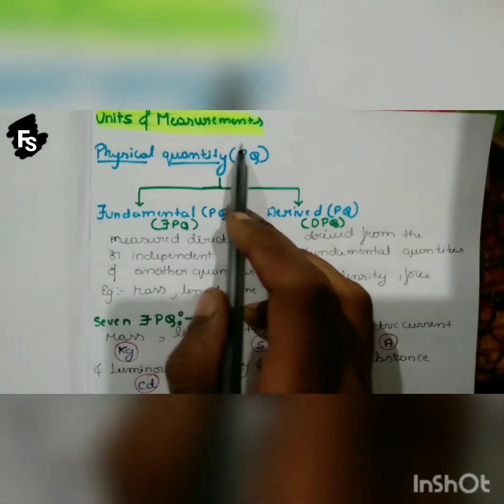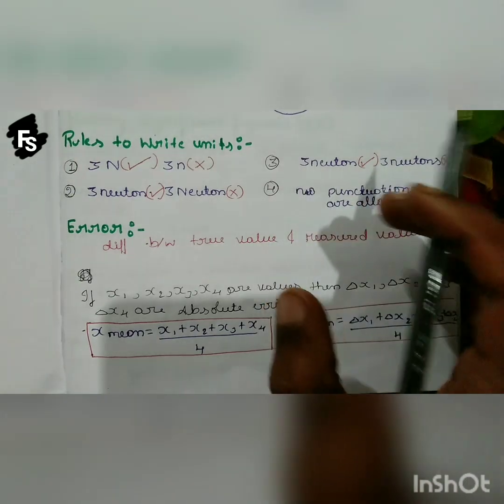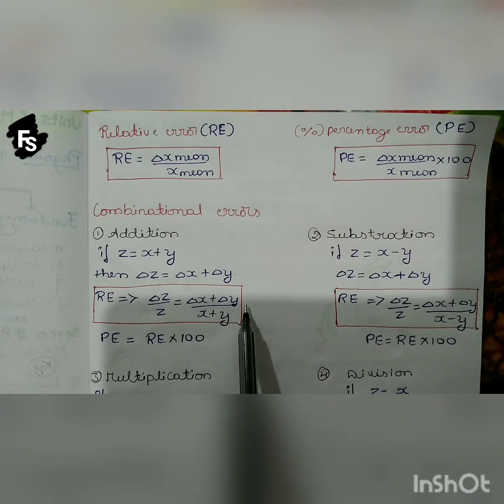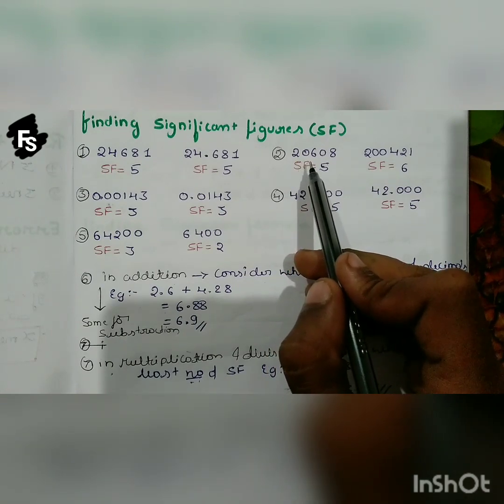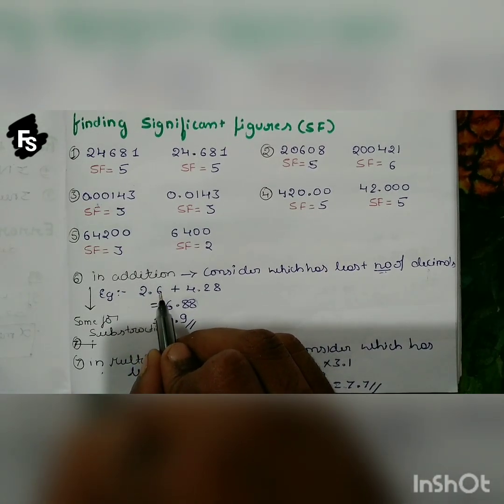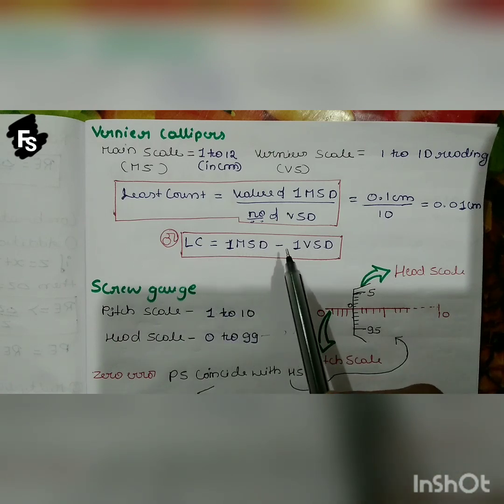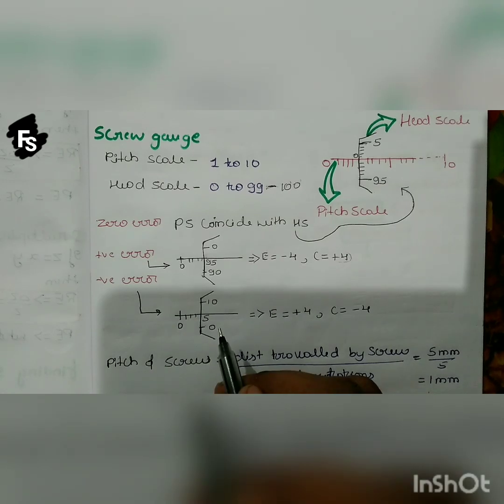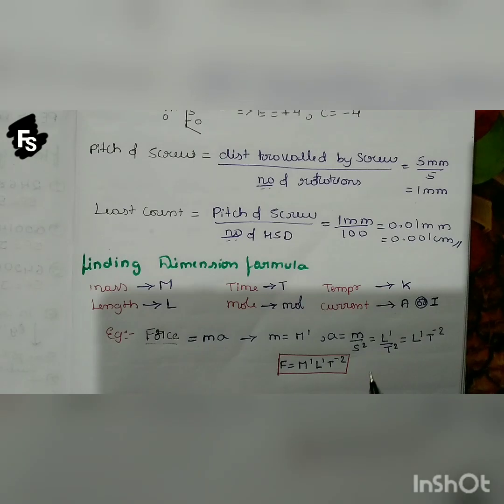class 11 units and measurements within 20 minutes#speed rivision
just follow and ask short notes on